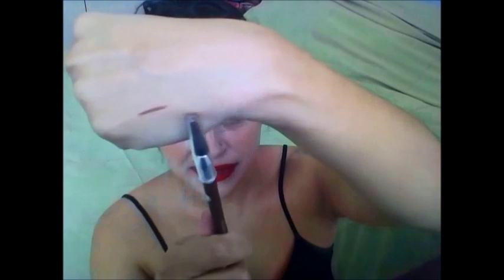From the heart haul Featuring Zuzu Luxe and ColourPop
This is a special haul for me because It was intended as a Valentines day gift that really pulled at my heart strings. I hope you enjoy. And please do share with me your faves from these brands if you have tried them :D

Products